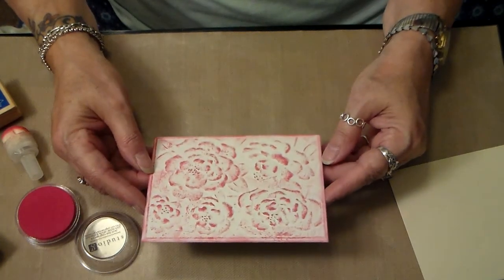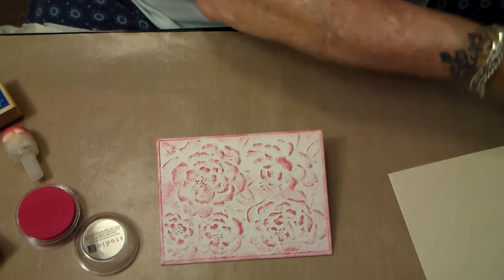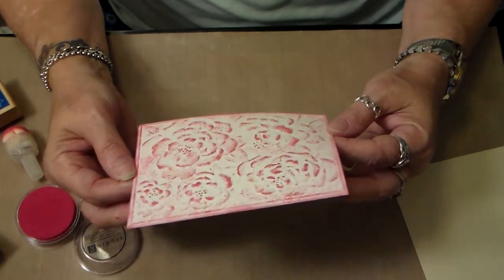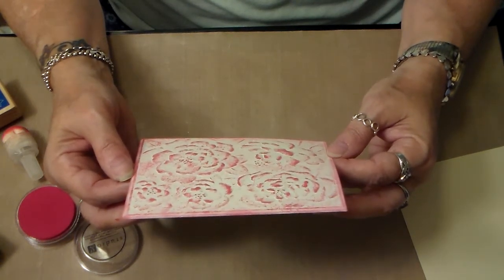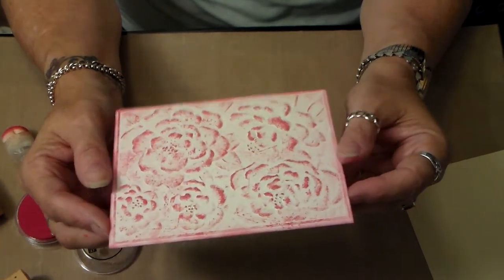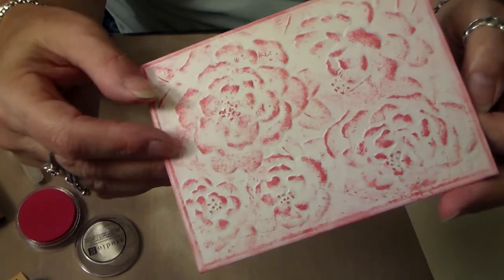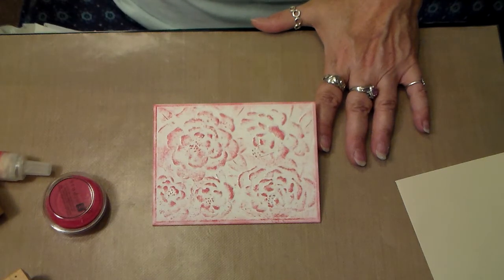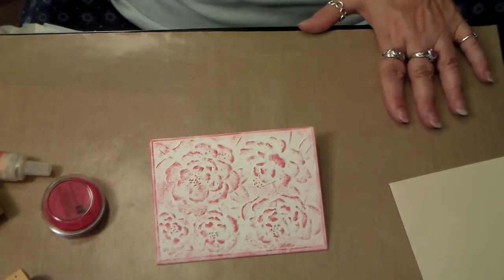I'm BACK!! & Coloring embossed card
I'm finally moved in! I'm certainly not settled yet, but it's coming along!
Thank you to any new subbies I've gotten since I've been away!! I appreciate you very much! I've missed you all and will try to "catch up" on all your videos!  Blessings!   Marsha